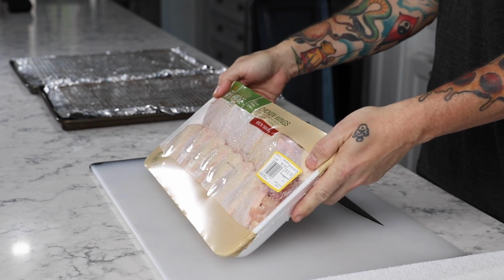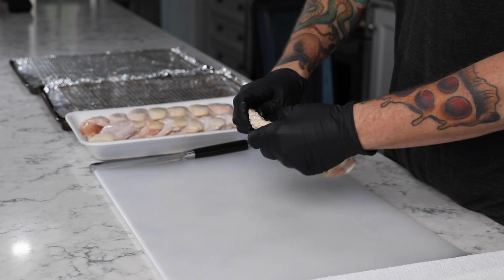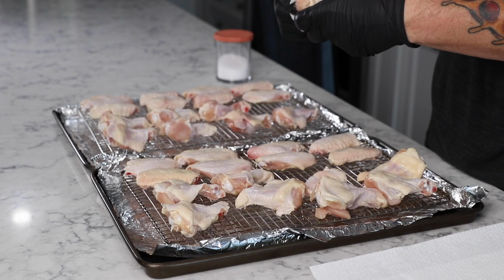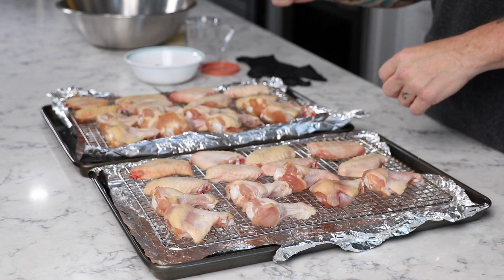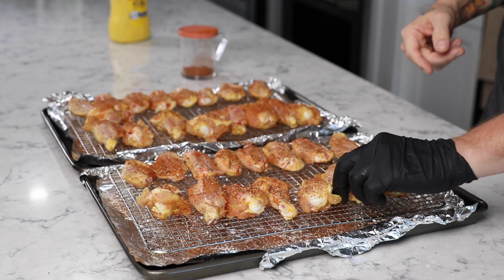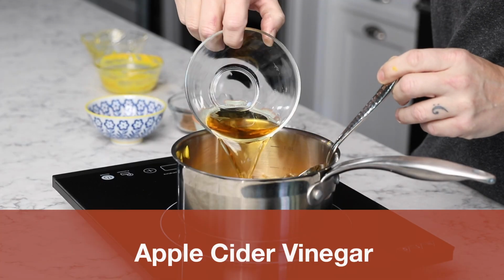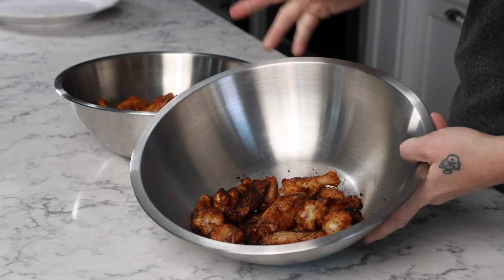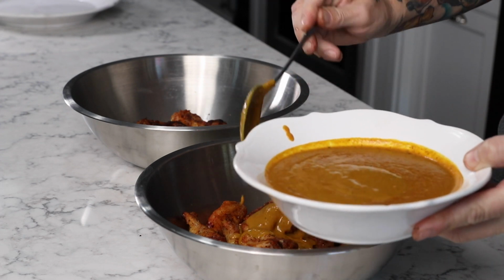Crispy Chicken Wings with Spicy Mustard BBQ Sauce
The secret to crispy chicken wings has been revealed and it does not include baking soda! This recipe shows you my technique to getting the crispiest skin on your wings. In addition, I have included a recipe for a new Spicy Mustard BBQ Sauce I am working on. This made for the perfect glaze on the wings. Finally, I did another "this or that" by grilling half the wings direct and the other half indirect. You gotta watch until the end to find which was better.

Spicy Mustard BBQ Sauce:

Ingredients:

1 cup yellow mustard
1/4 cup honey
1/4 cup apple cider vinegar
2 Tablespoon ketchup
2 Tablespoon brown sugar
1 Tablespoon Worcestershire sauce
1 teaspoon garlic powder
1 teaspoon onion powder
1/4 teaspoon chipotle chili powder
1/2 teaspoon black pepper
1 teaspoon salt
1 teaspoon hot sauce

Directions:

Mix well in a saucepan. Bring to a simmer. Let cool and store or use right away!